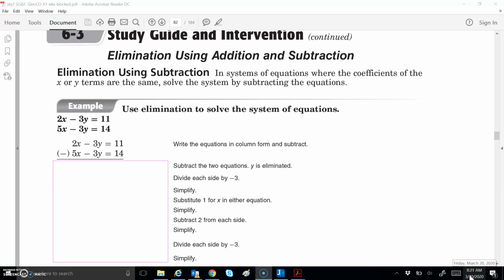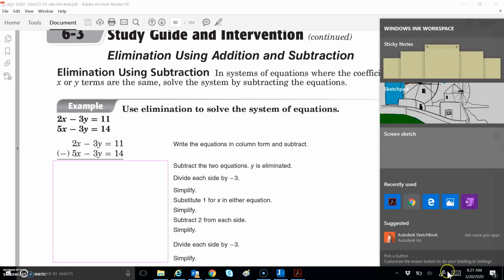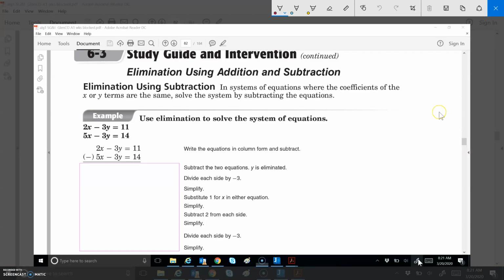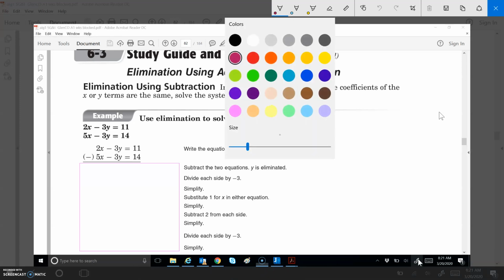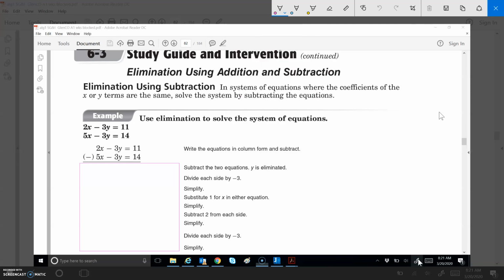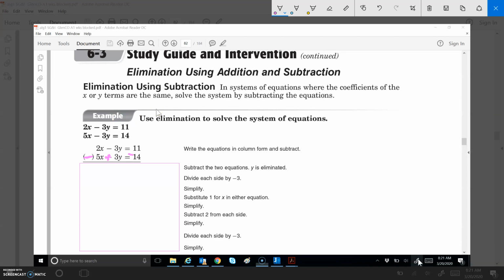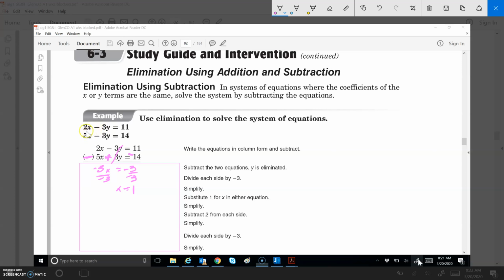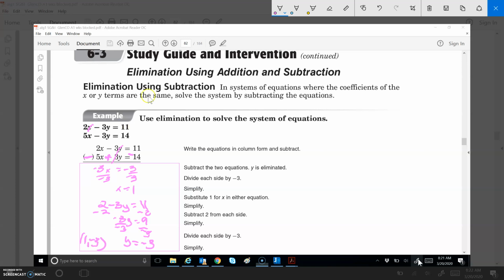A1 6-3b Elimination Using Subtraction